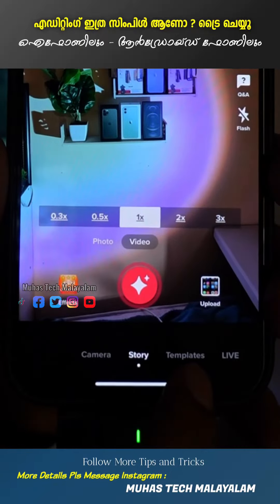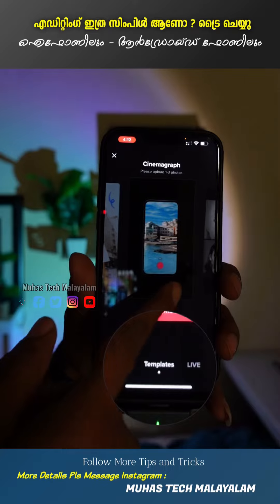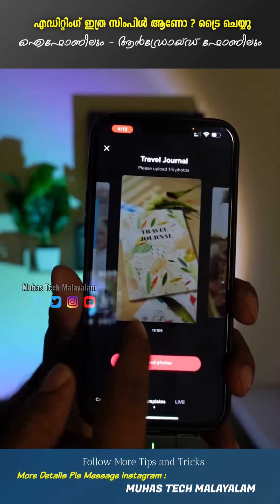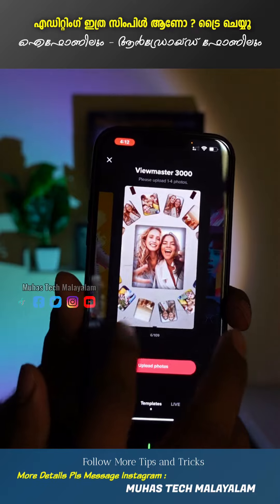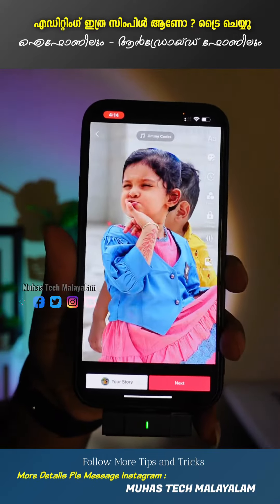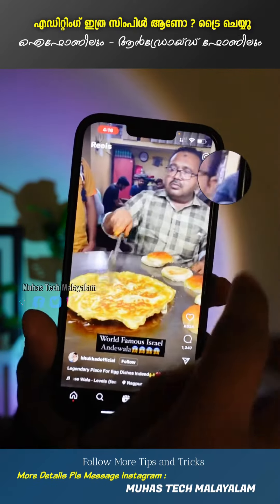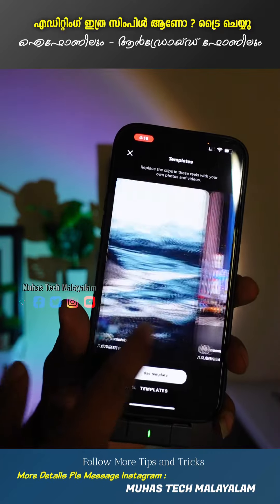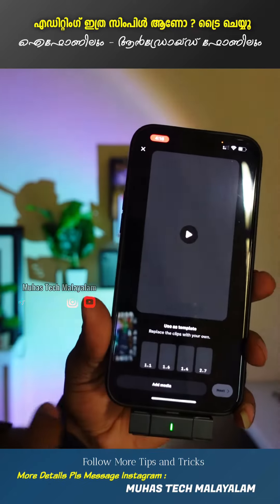TikTok/Instagram ഉപയോഗിക്കുന്നവർക്ക് കൂടുതൽ പേർക്കും അറിയാത്ത കാര്യം | ഒന്ന് try ചെയ്തു നോക്കൂ